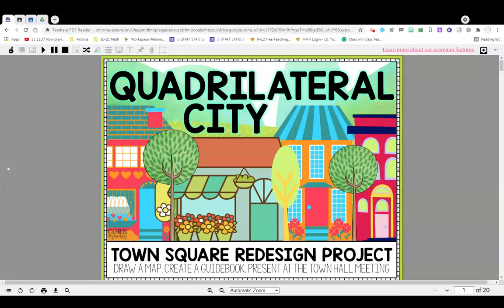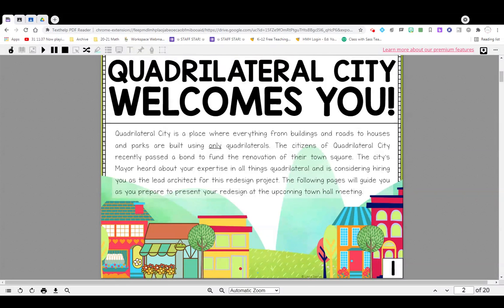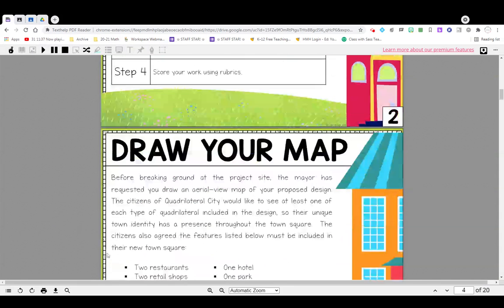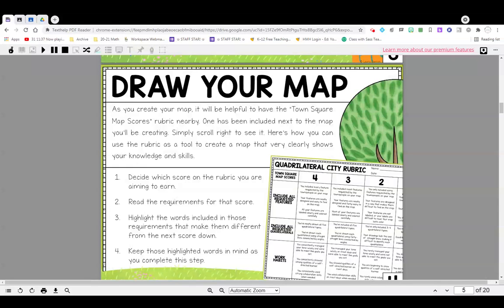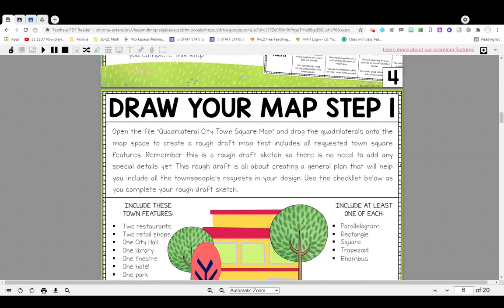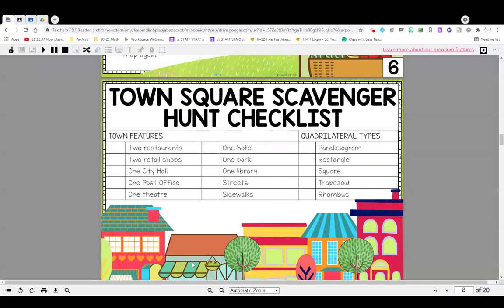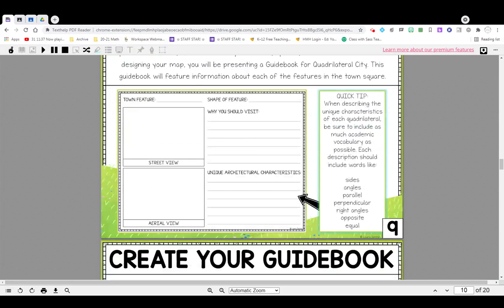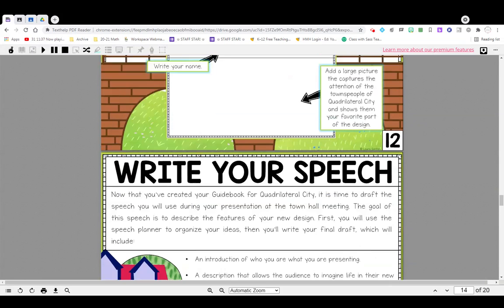Quadrilateral Project Lesson 1